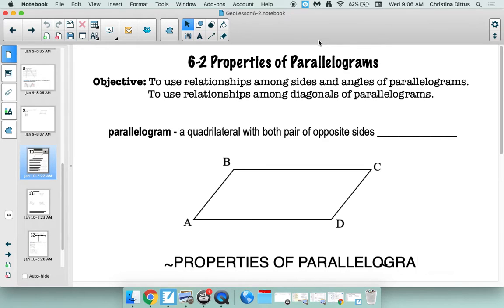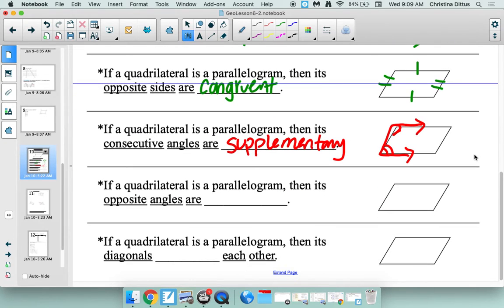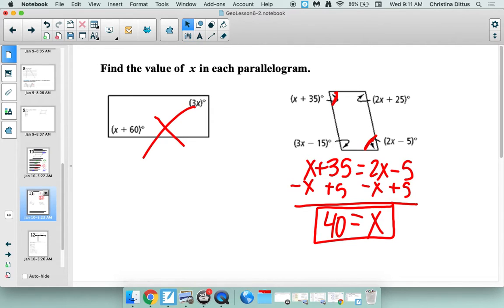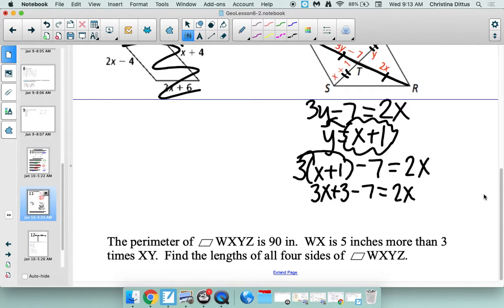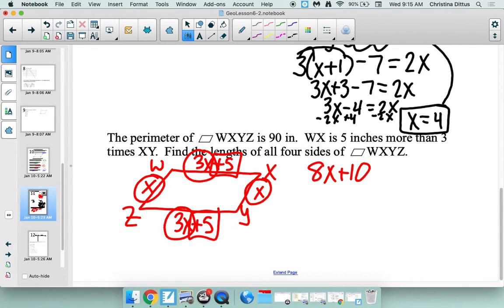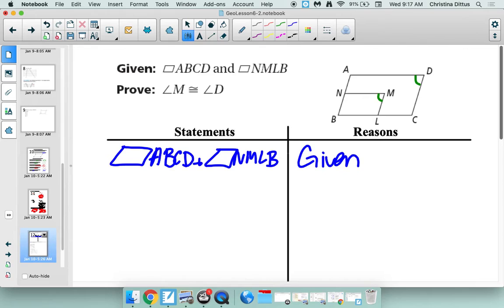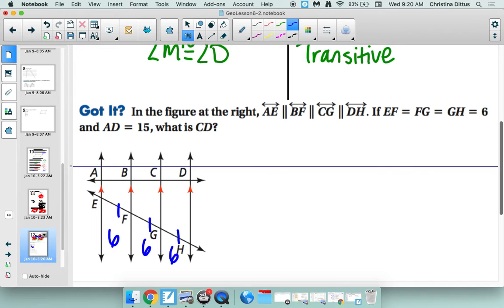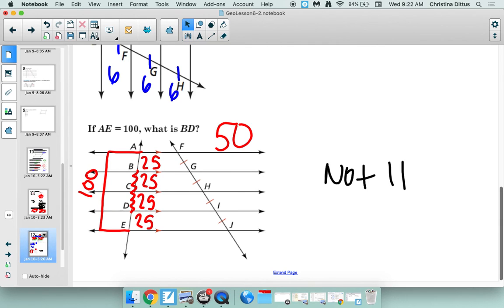6 2 Lesson Video